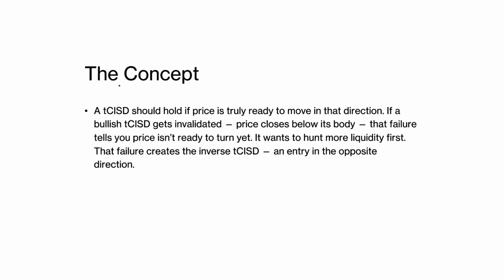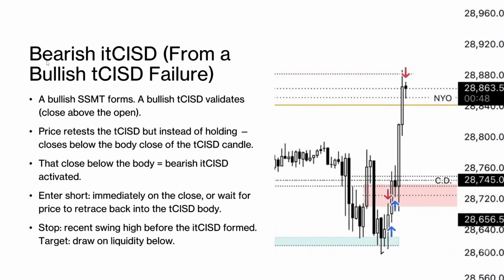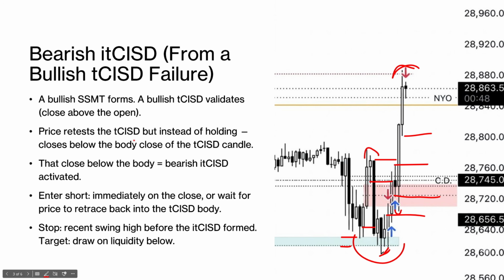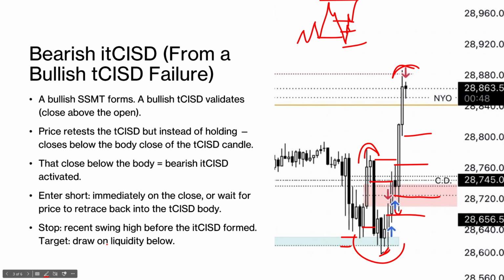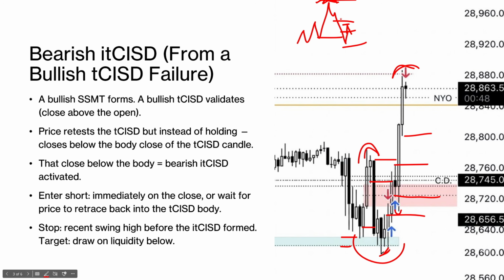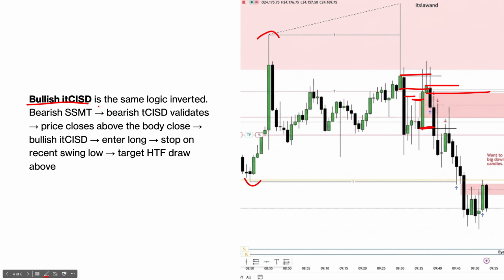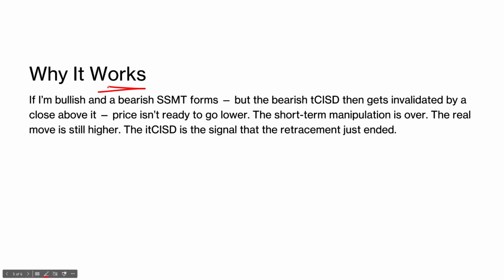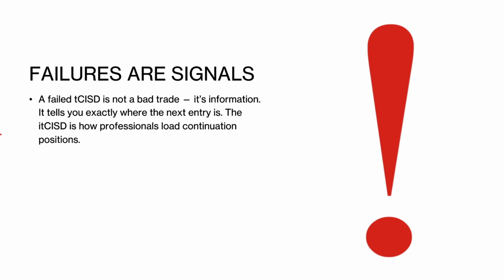The Inverse tCISD (itCISD)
🎯 Topics Covered:
• Inverse true Change In State of Delivery (itCISD)

Trading involves substantial risk and is not suitable for everyone. The content in this video is for educational and informational purposes only and should not be considered financial or investment advice. Past performance does not guarantee future results. Always do your own research and manage risk responsibly.